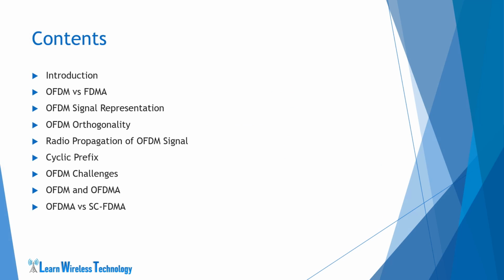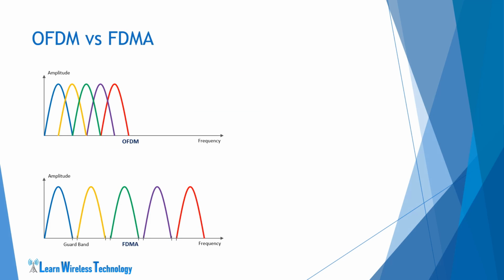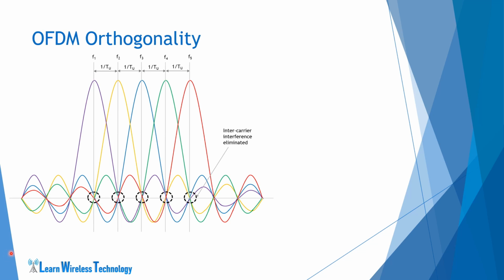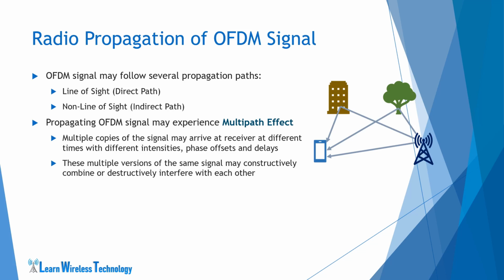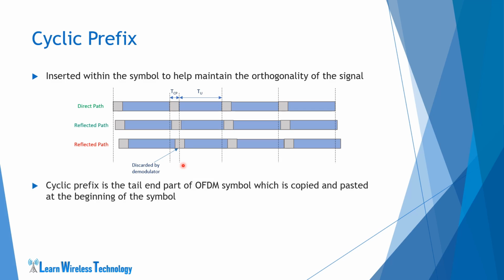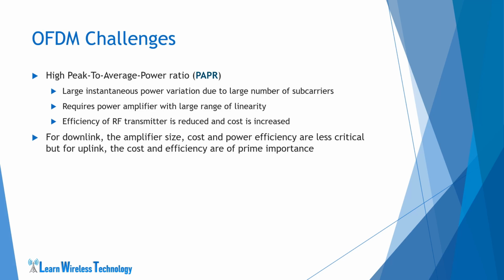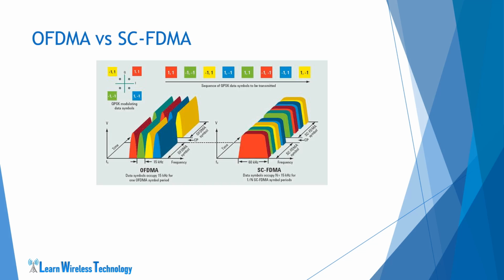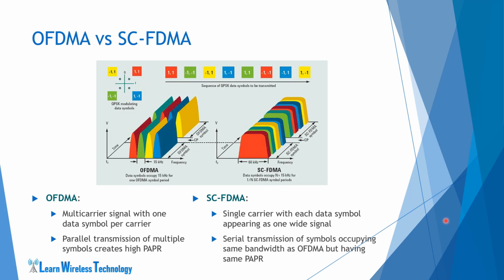4G LTE - OFDM (Orthogonal Frequency Division Multiplexing)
In this tutorial, I have discussed the OFDM technique in LTE in detail. I have covered all the important aspects of OFDM that will help you to understand the importance and significance of this access technique.

Timestamps:

00:00 Intro
01:35 Introduction
03:22 OFDM vs FDMA
04:25 OFDM Signal Representation
05:30 OFDM Orthogonality
07:17 Radio Propagation of OFDM Signal
09:18 Cyclic Prefix
12:36 OFDM Challenges
14:46 OFDM and OFDMA
15:54 OFDMA vs SC-FDMA

Please check out the complete playlist of LTE video tutorials on Fundamentals of LTE at the link given below:

The topics covered in these tutorials are some important concepts of 4G-LTE technology.
It contains in-depth explanation of LTE architecture, LTE protocol stack, Functions of different layers in LTE protocol stack etc.
The tutorial focuses mostly on the technical aspects of LTE Air Interface protocols.
You will learn about the fundamental concepts and key building blocks of LTE cellular technology.

Hope you find the videos useful.
We will continue to add more videos on important topics in this tutorial and try to include every fundamental aspects of LTE which would help you to grow your knowledge on the technology.

Happy Learning :)